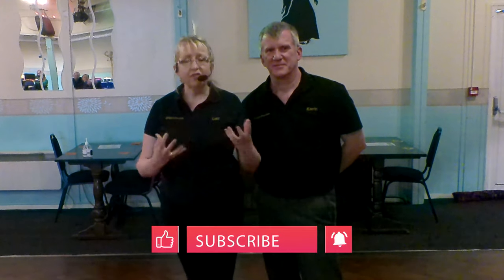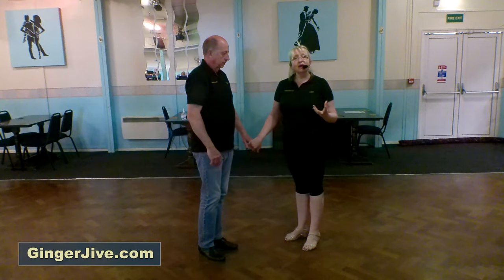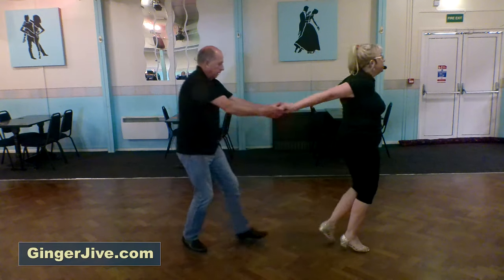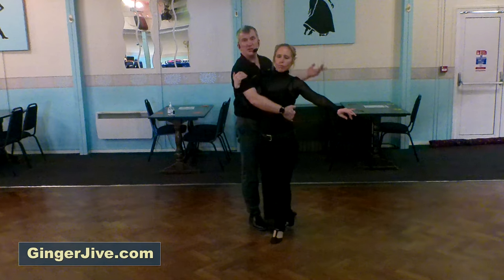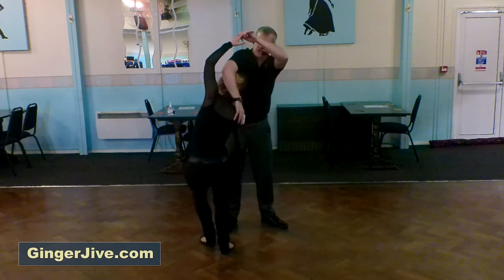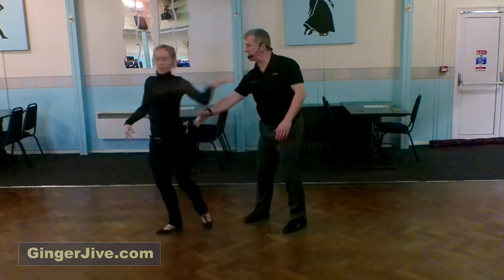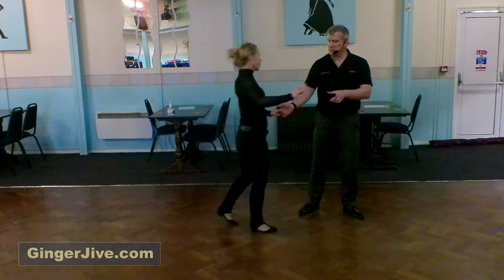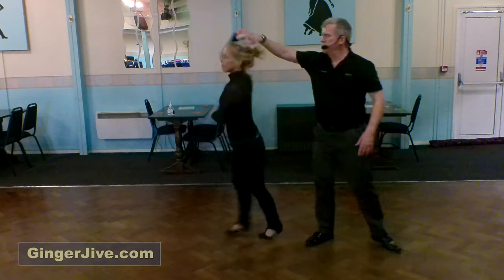Dips & Drops Modern Jive Workshop Reminder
Ginger Jive  -  Dips & Drops workshop reminder.   In this video we have a "walk through" and demo of the 12 moves taught in the Dip & Drops modern Jive workshop.

Please note -  This "Workshop Reminder" is a re-cap of the moves for those who attended the workshop and not intended for people to learn these modern jive moves from scratch.

00:00  Intro
00:14  Comb Lean Dip
01:05  Side to Side Dip.
01:47  Side to Side Dip where the man spins across
02:44  Drop Kick
03:35  Elbow Dip
04:21  Hook Dip
05:15  Wurlitzer Hook Dip
06:22  Elbow Hook Dip
07:31  Lassoo Drop
08:49  Lassoo Dip Turn
09:52  Salsa Drop
10:51  New York Sweep

1.  Please ensure you are fit & healthy before taking part in any dance/fitness activity. Please consult your Doctor if you are unsure.
2.  Ensure that you have enough space around you to avoid bumping into or tripping on any furniture/rugs etc. Also be aware of any overhead light fittings.

Regards
Kerrin & Luci